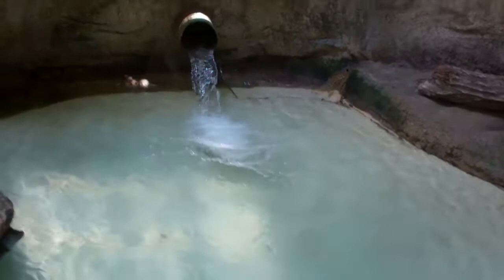On Location: The American Alligator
The American alligator (Alligator mississippiensis), sometimes referred to colloquially as a gator, is a reptile endemic to the Southeastern United States. It is one of the two living species of alligator, in the genus Alligator, within the family Alligatoridae. It is larger than the other extant alligator species, the Chinese alligator. The American alligator inhabits freshwater wetlands, such as marshes and cypress swamps, from Texas to North Carolina. The American alligator has a large, slightly rounded body, with thick limbs, a broad head, and a very powerful tail. Adult alligators generally have dark grey or nearly black color. They may at times appear to be lighter based on detritus or algae in the water covering their skin. Juvenile alligators have a striped pattern for camouflage that they lose as they mature. Averaging about 9.7 in (24 cm) in length when newly hatched, alligators reach sexual maturity when they measure about 5--7 ft (1.5--2.1 m). Adult male alligators average 11.2 ft (3.4 m) in length, while adult females average 8.2 to 9.8 ft (2.5 to 3.0 m).  Average adult body weights are reported from 168 to 800 lb (76 to 360 kg), with a reported mean of 330 lb (150 kg). However, a few exceptionally large and old males can reach or exceed 14 ft (4.3 m) and a mass of 1,000 pounds (450 kg). The largest alligator on record was captured in Louisiana in the early 1900s, it reportedly attained an exceptional length of 19 feet 2 inches (5.84 m) and a body mass estimated at 2,200 lb (1,000 kg). The second largest was a 17 feet 5 inches (5.31 m) giant, from Florida. The tail, which accounts for half of the alligator's total length, is primarily used for aquatic propulsion. The tail can also be used as a weapon of defense when an alligator feels threatened. Alligators travel very quickly in water and, while they are generally slow-moving on land, they can lunge short distances very quickly. They have five claws on each front foot and four on each rear foot. American alligators have the strongest laboratory-measured bite of any living animal, measured at up to 9,452 newtons (2,125 lbf) in laboratory conditions. It should be noted that this experiment has not (at the time of the paper published) been replicated in any other crocodilians. Some alligators are missing an inhibited gene for melanin, which makes them albino. These alligators are extremely rare and almost impossible to find in the wild. They could survive only in captivity. Like all albino animals, they are very vulnerable to the sun and predators. American Alligators can remain underwater for several hours if not actively swimming or hunting (when they can remain submerged for approximately 20 minutes at a time); they do this by rerouting blood to reduce circulation to the lungs, thus reducing the need for oxygen.